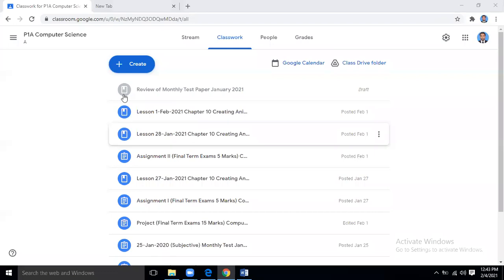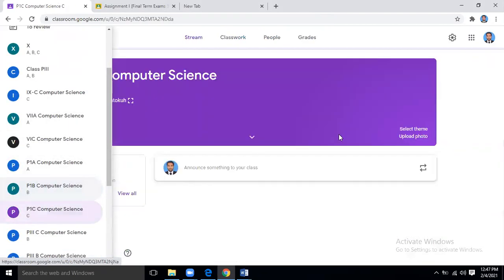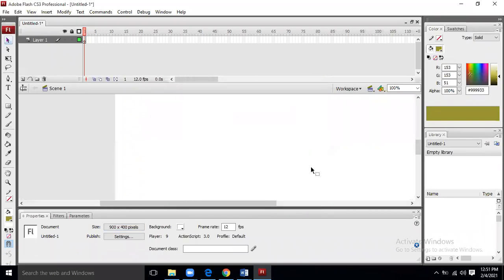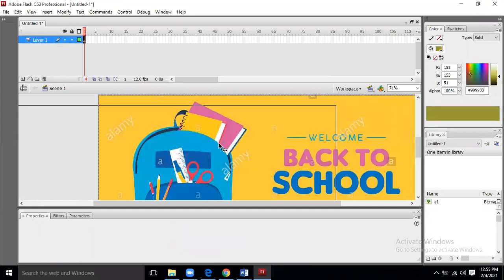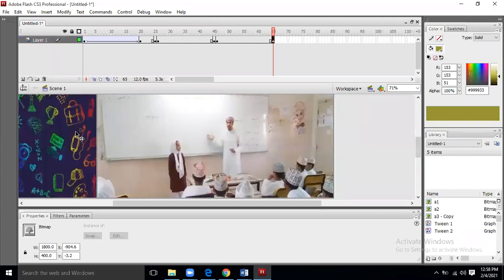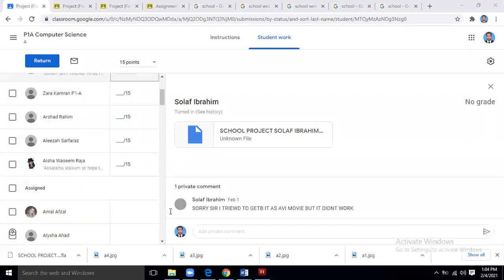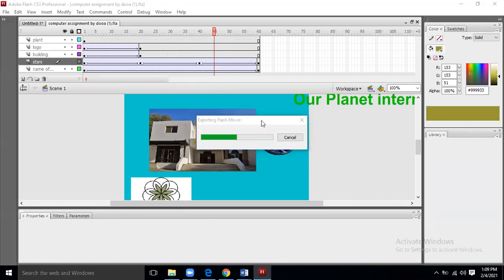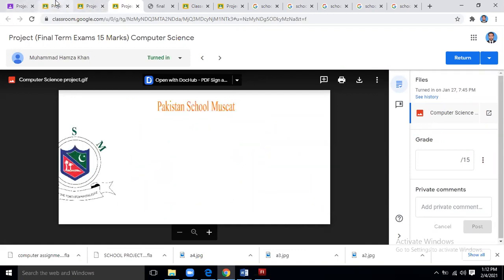PI Computer Science Chapter 10 Animations in Flash CS3 4 Feb 2021